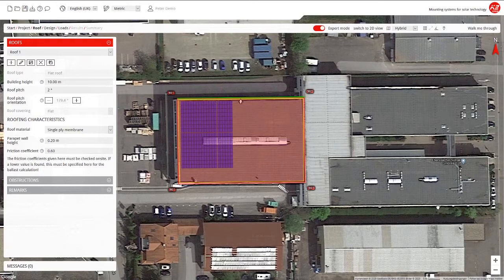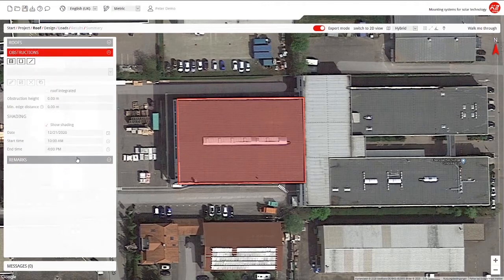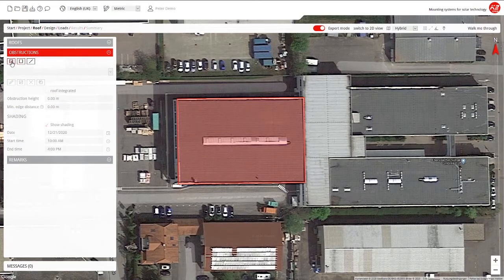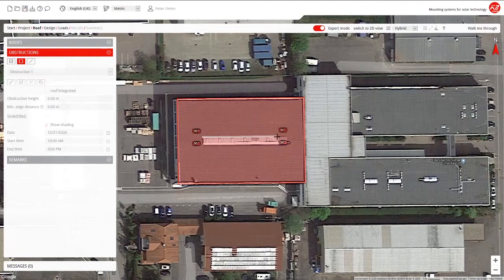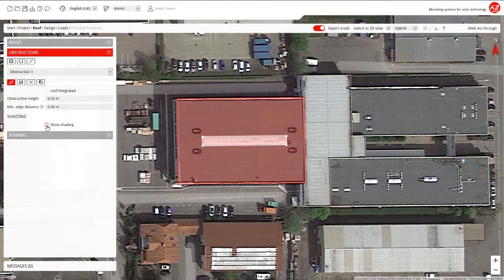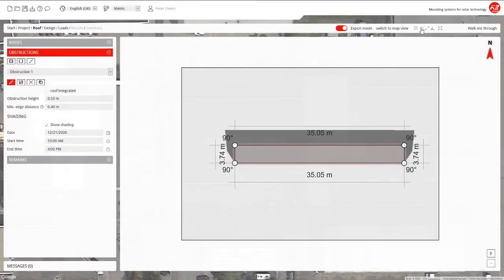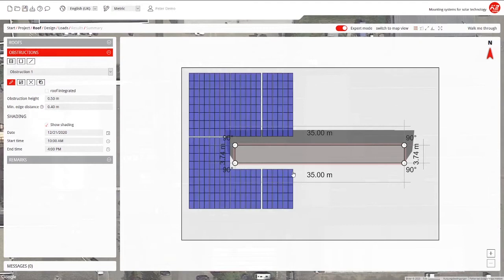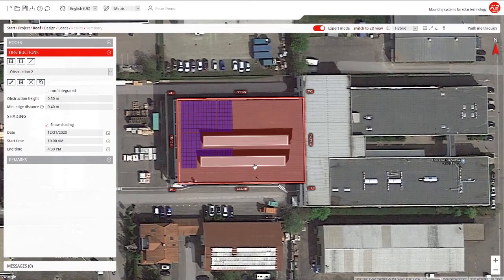Base Tipp (EN): Hindernisse zeichnen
Sehen Sie wie Hindernisse in K2 Base definiert und gezeichnet werden. Wir erklären die Parameter, die Schattensimulation und welchen Einfluss Hindernisse auf Modulfelder und Modulblöcke haben.

Registrieren Sie sich für K2 Base und planen Sie in nur 5 Schritten professionelle PV-Anlagen